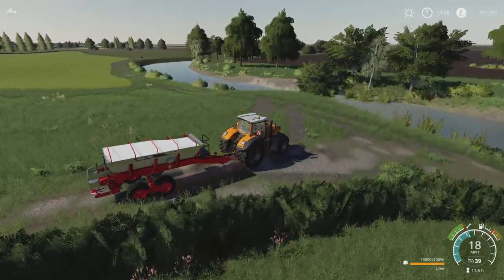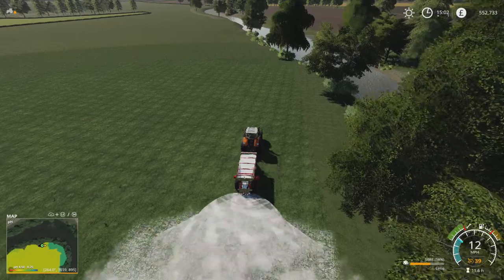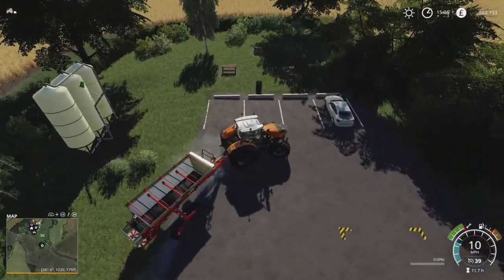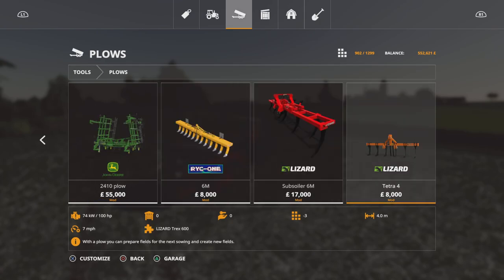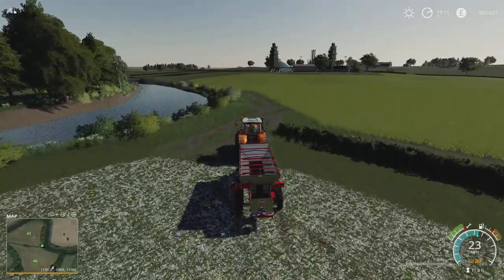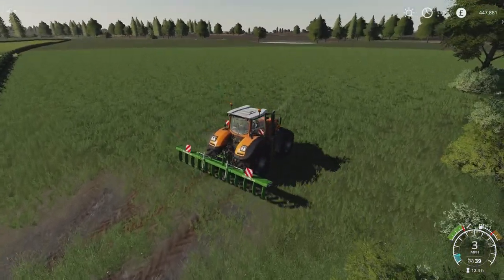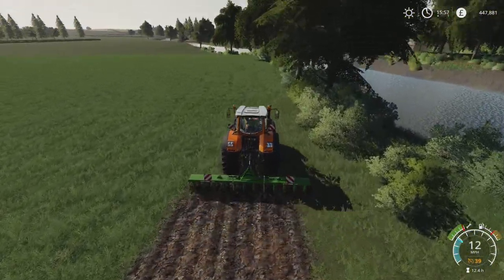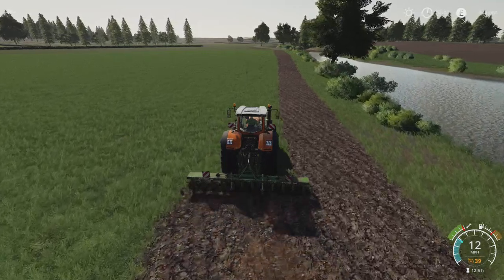FS19 | ATTINGHAM PARK Ep 7 | BUILDING BRIDGES! | Farming Simulator 19 PS5 Let’s Play.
FS19 | ATTINGHAM PARK Ep 7 | BUILDING BRIDGES! | Farming Simulator 19 PS5 Let’s Play. Map by: GBModding. GIANTS Software. Focus Home Interactive. F40 needs all the required work for a new crop, replacing the grass. Plus I attempt to build bridges metaphorically and physically!

Music (if used) is from YouTube and Sharefactory’s free libraries. Beyond By: Patrick Patrikios (YouTube)

Mods used: AFM Santana 88 Pickup By: , Precision Farming DLC By: GIANTS Software, Unreal Tree Devourer + VStR Platform Autoload By: raulycristi1 (VSR Modding Sur), Lizard Quad Bear 350 4x4 By: SleutjesModding, Agco 1000 Series By: Ahran Modding, Kaweco PROFI II.20 By: STv-Modding, Rostselmash KSU-1 By: WDmods, Underground Silo By: The Lort, Bergmann TSW 7340s By: NicoPix’s, Weber MT DSC 180 By: Agrartechnik Nordeifel, 82’s Outdoors Camp Site By: Lancyboy/82Studio, Triple Axle Toy Hauler By: Lance, John Deere Ccs1990 + Kuhn Accura 10000 By: J.A modding, NML Placeables Pack By: ALiEN JiM, Placeables Details Pack By: Kamilos0397, GVS 6U By: RusAgroTeh, Bridge Pack By: Sand Hill Modding,